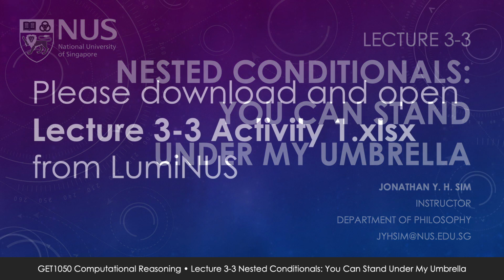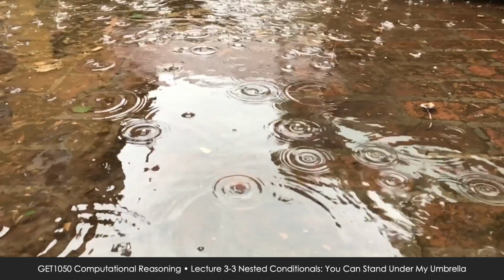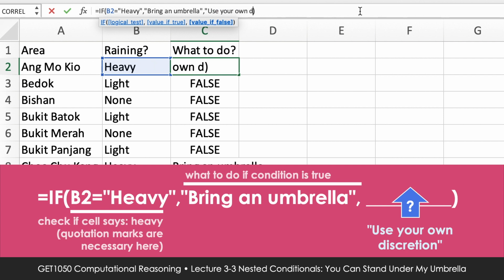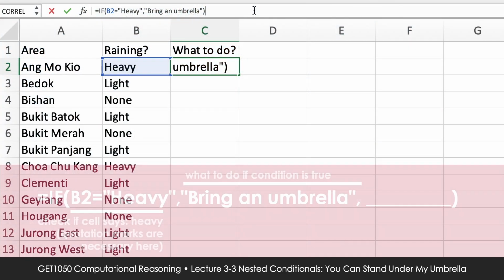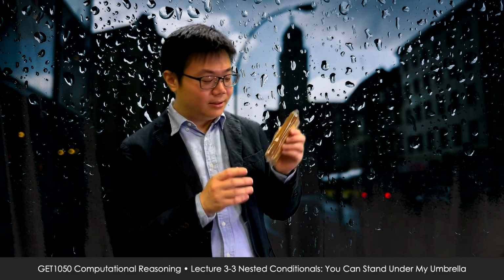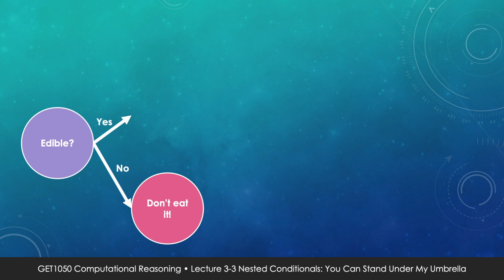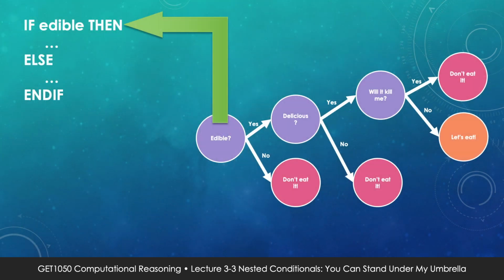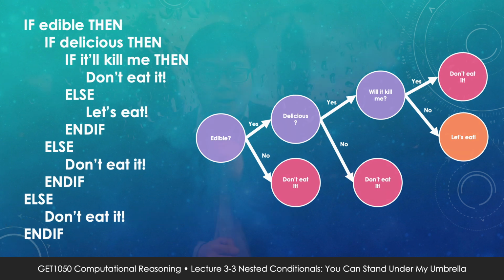GET1050 Lecture 3-3 - Nested Conditionals: You Can Stand Under My Umbrella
Let's learn how to put a conditional in a conditional so that you can stand under my umbrella ella ella eh eh eh...